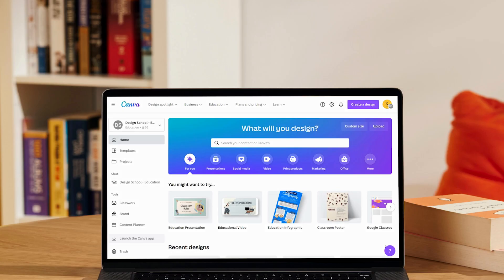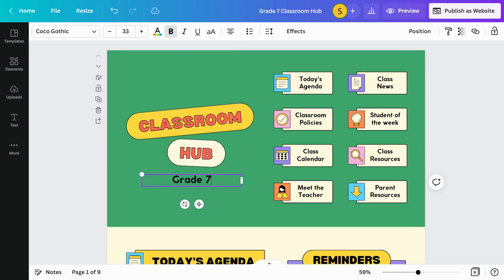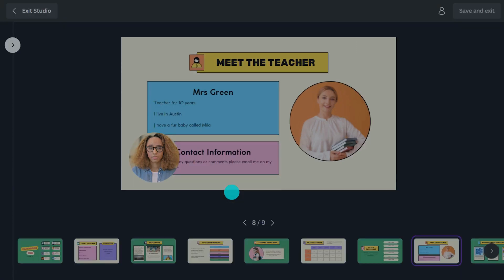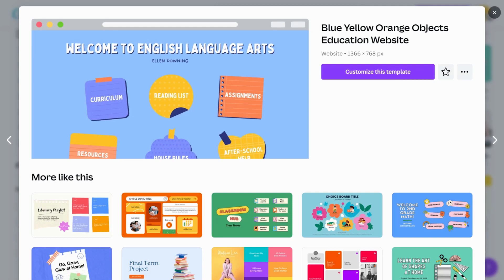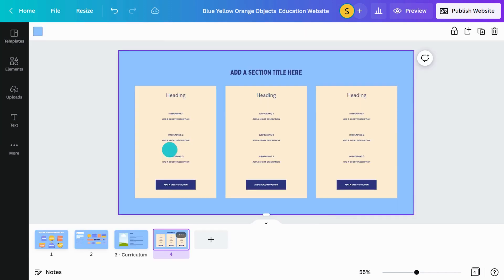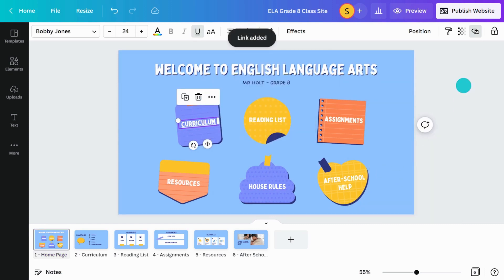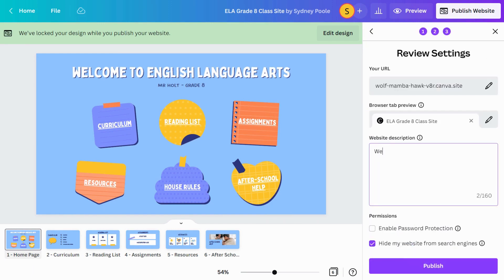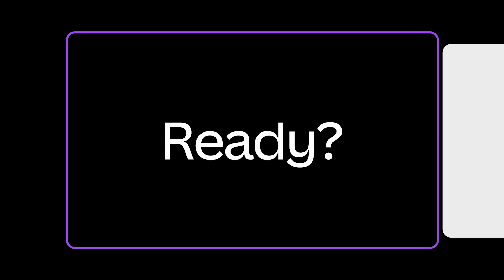Design a class website | Canva for Education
Explore how you can use Canva Websites to create a class website Build a site to share relevant information, improve communication and help keep your students organized.

► How to find a education website template in Canva
► How to create and publish your own class website

Level up your classroom instructional resources by using Canva for Education. Create engaging learning content for your students that supports, motivates and inspires them throughout the learning journey.

Make sure you watch the other videos in our Design Engaging Instructional Resources playlist